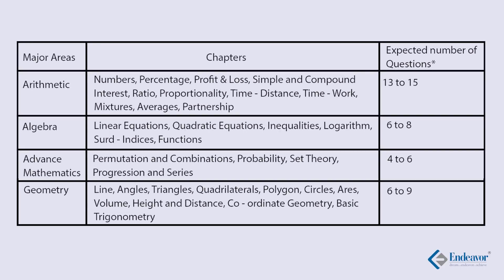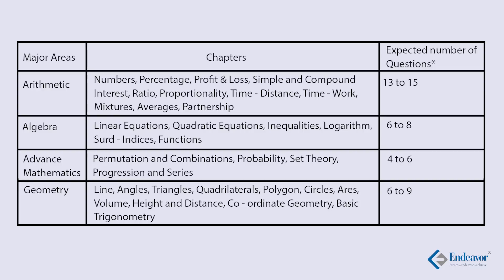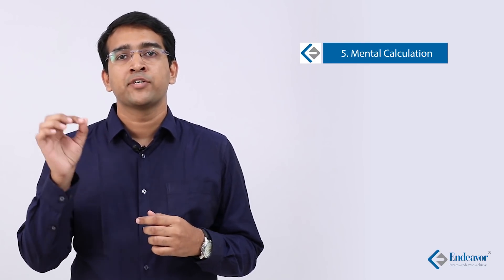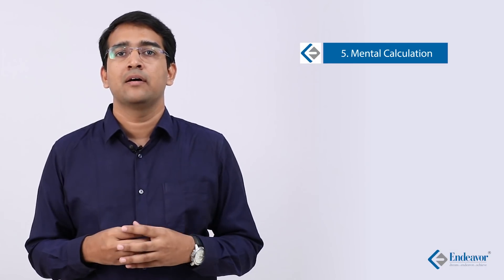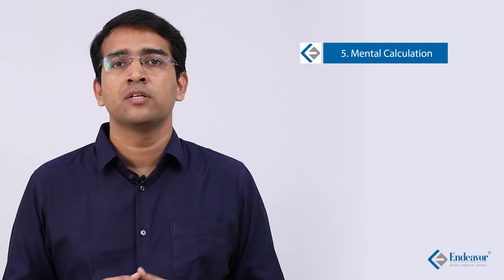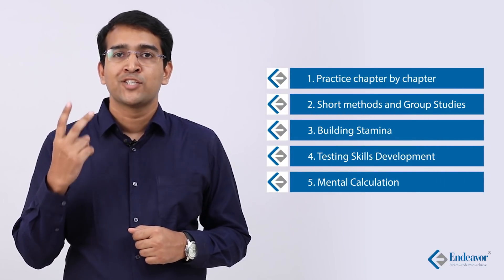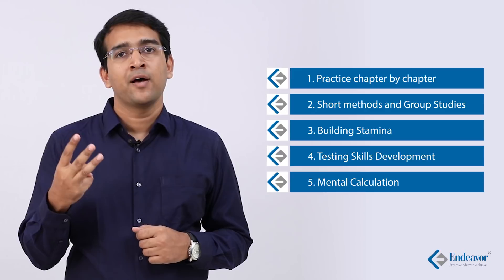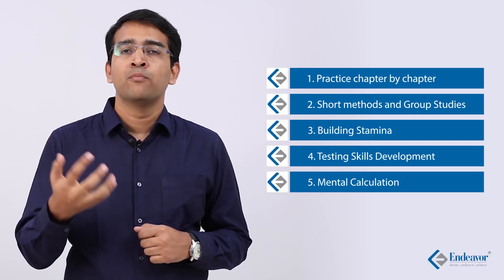1 Month to CAT - Quantitative Aptitude | CAT 2017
In our series of videos that provide detailed insights on sectional strategy, we bring you the video for Quantitative Aptitude questions. In this video we cover preparation plan and strategy that one should adopt specifically for the section.